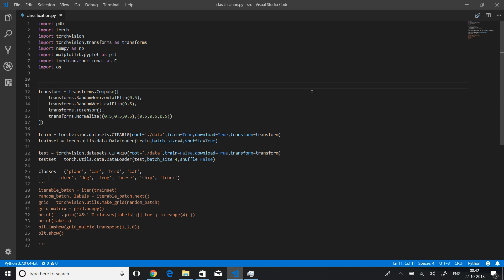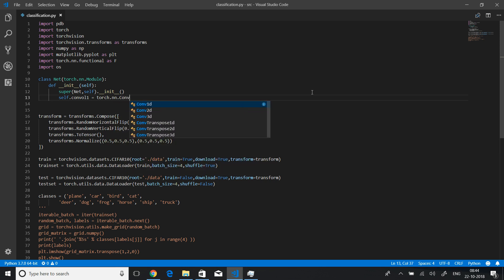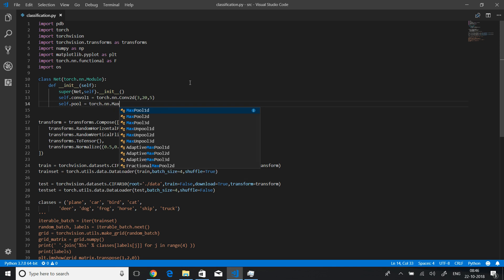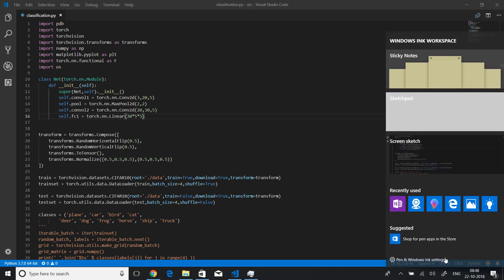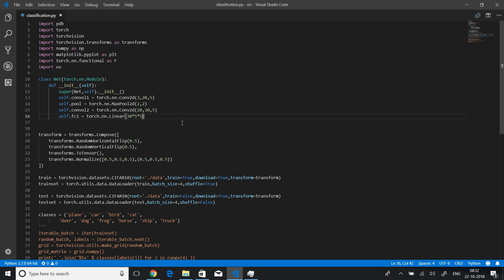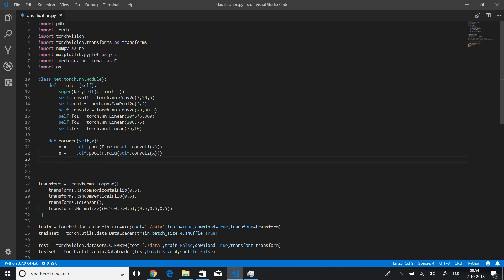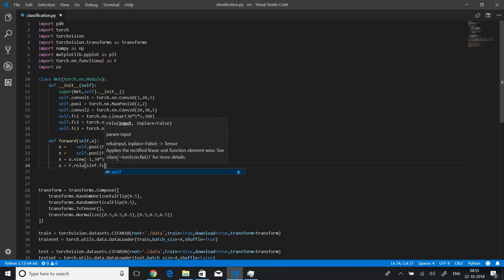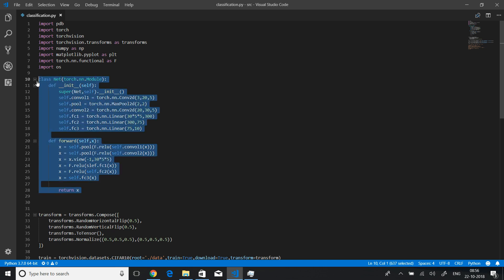How to build Convolutional Neural Nets in Pytorch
In this video you will learn how to implement convolutional neural networks in pytorch. We are building a CNN bases classification architecture in pytorch. I have also revisited important math behind layer-dimension calculation.

 In the next video we will write a training function which will first train and then test this network on CIFAR-10 dataset.

The code might be updated depending on the time you are watching this video